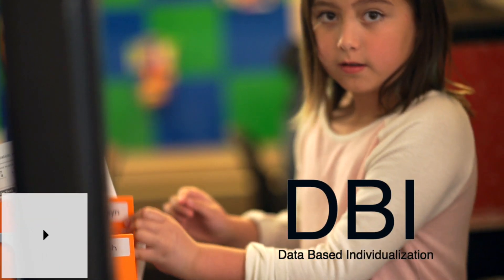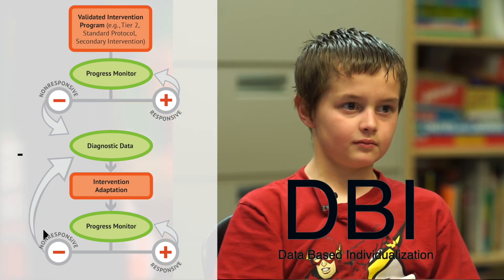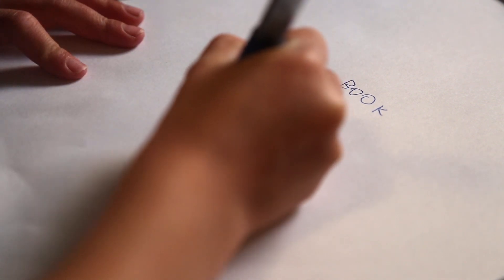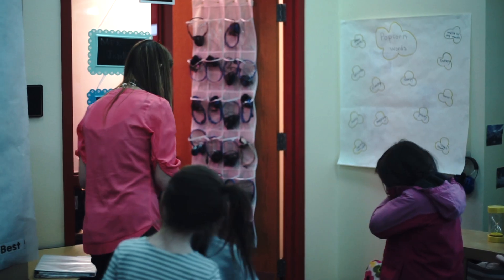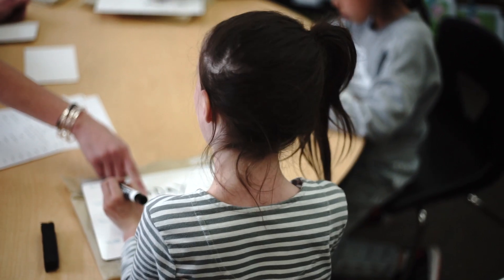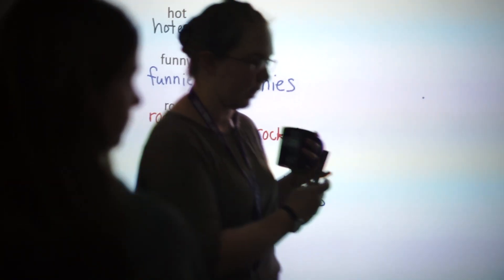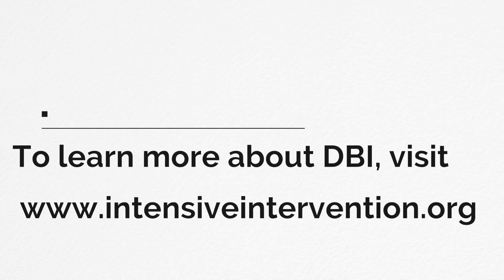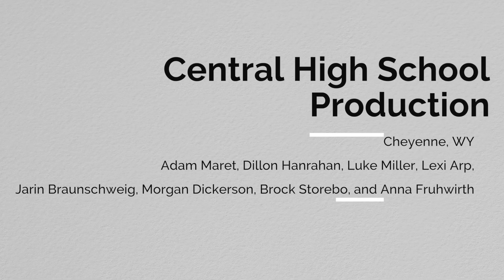Building capacity and improving student outcome with DBI: Wyoming’s implementation story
In this video administrators, educators, parents, and students share how DBI implementation has impacted Wyoming from the state to the student level.